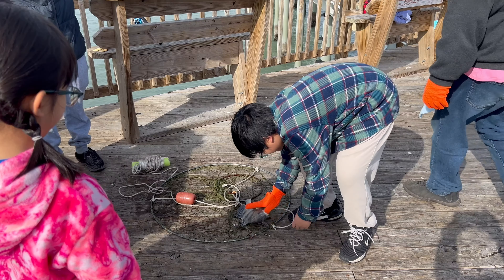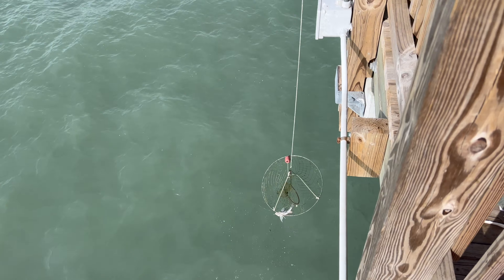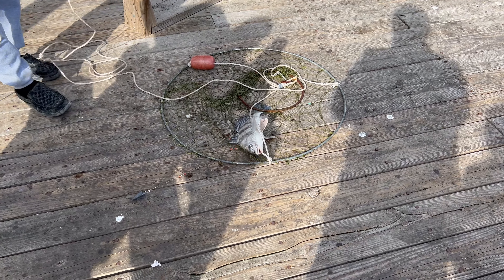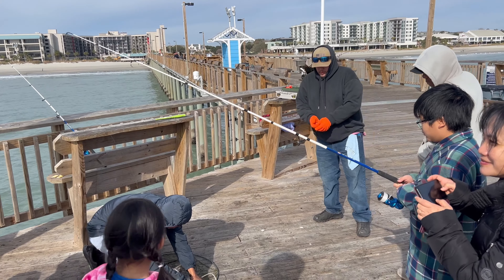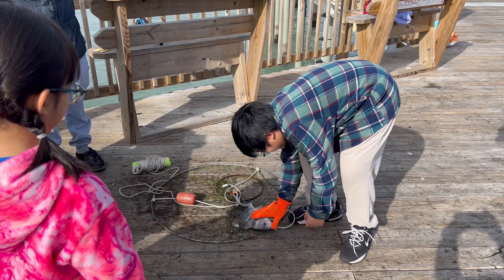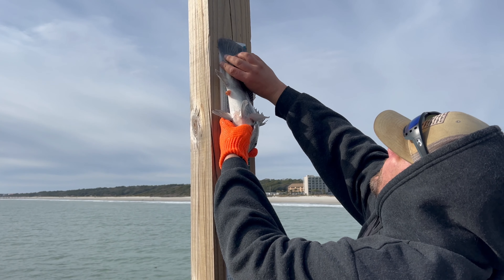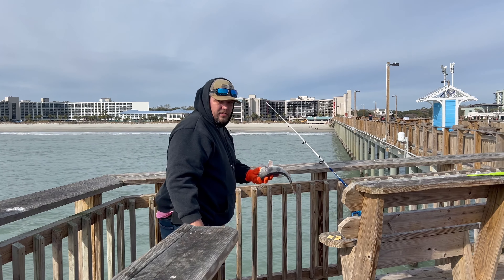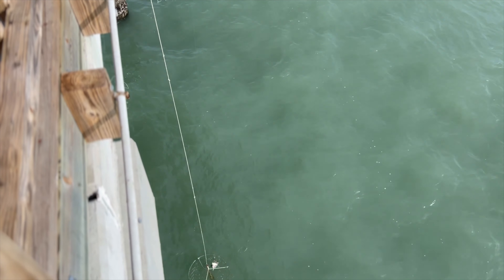🎣 Fishing on Springmaid Pier in Myrtle Beach, South Carolina | Caught "Black Drum"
Information of Springmaid Pier:
- 1,060 feet long
- 36 feet wide
- 110 foot tall at the end
 - largest Spanish Mackerel catch at 125 pounds